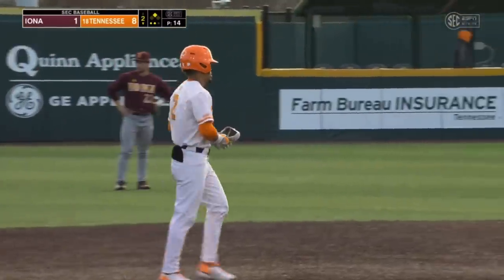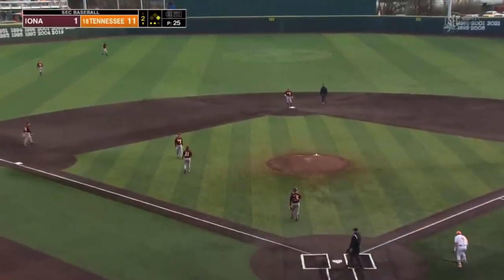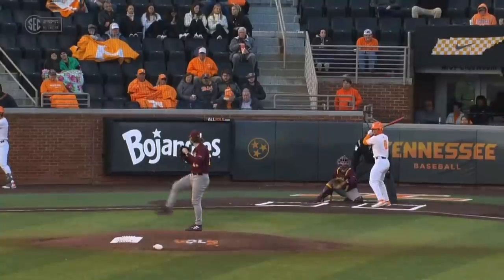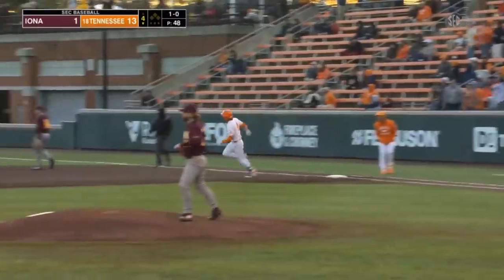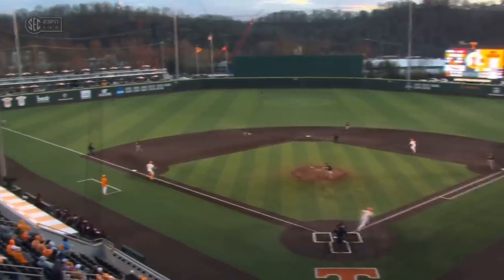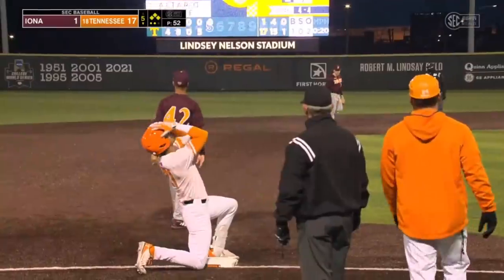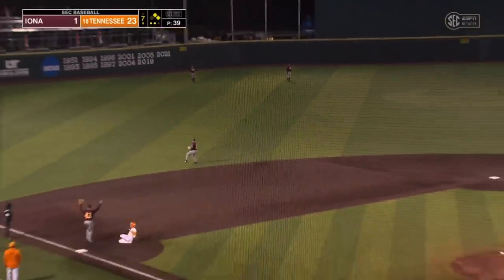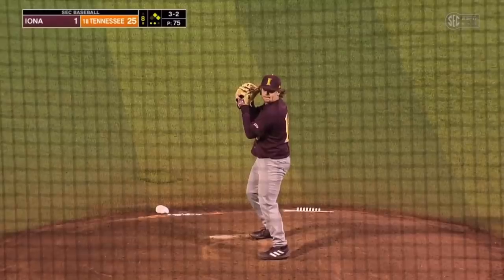#18 Tennessee vs Iona (TN Scored 27 Runs & Hit For The Cycle!) | 2022 College Baseball Highlights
Tennessee and Iona played the first game of their 3 game series in the 2022 College Baseball Season.